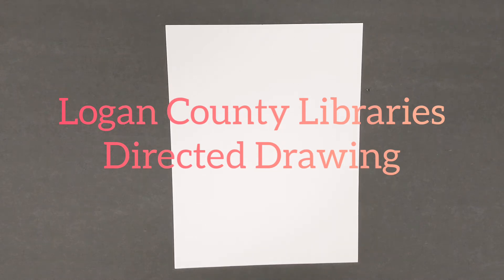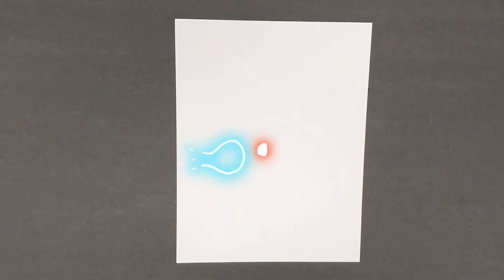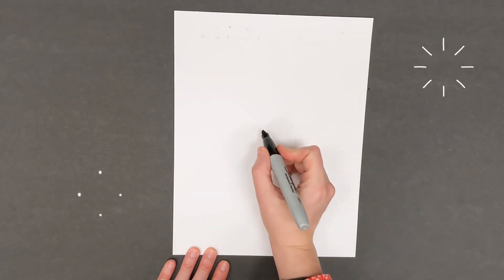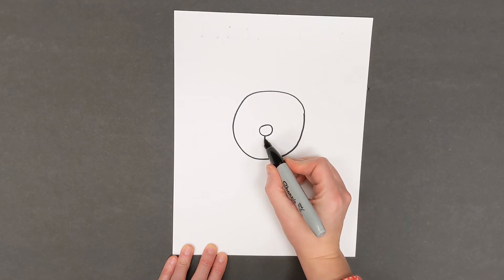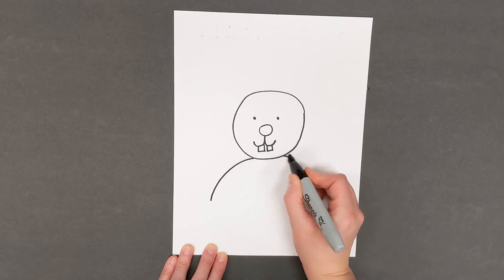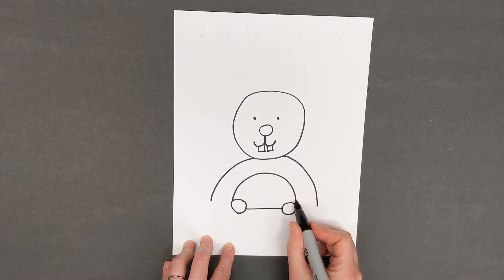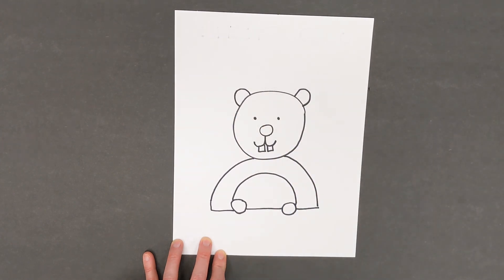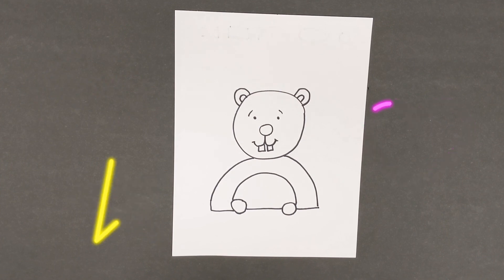Craft-Tivity: Directed Drawing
Discover fun at home with Crafts & Activities = Craft-Tivities!  Is it an awesome win or an epic fail?! We're ready when you are! Enjoy crafts and activities in a VIRTUAL package. Perfect for all ages. 5 minutes of fun you can watch anywhere! Visit our YouTube Channel or Facebook page for programs every Friday.